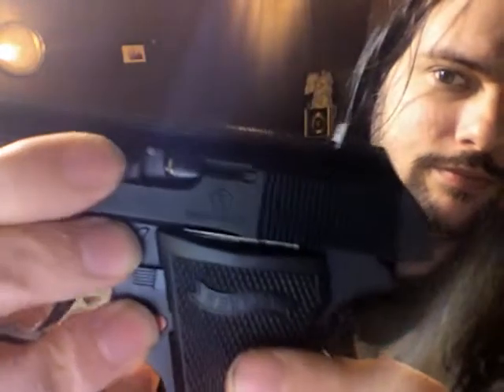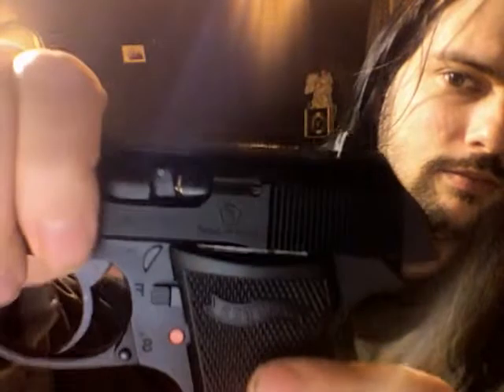Shitty first review of the Walther PPK/s BB gun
Short review on the Walther PPK/s bb gun